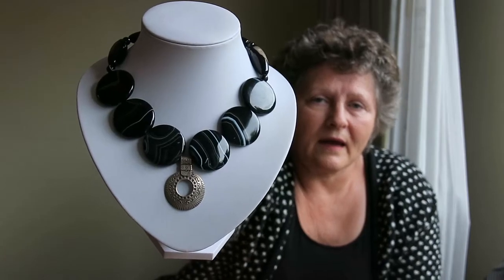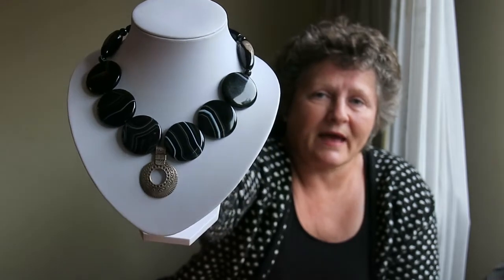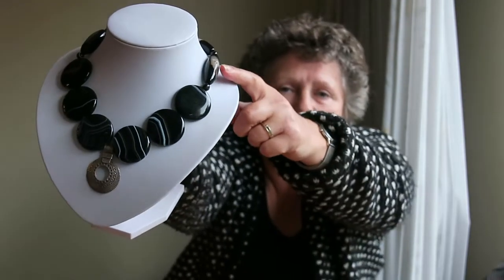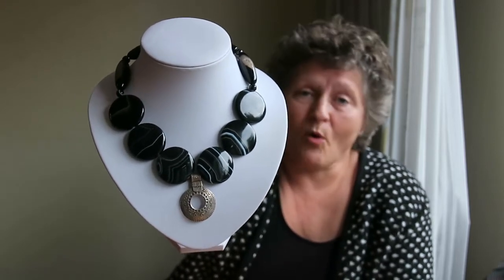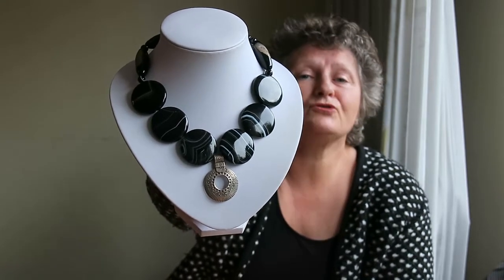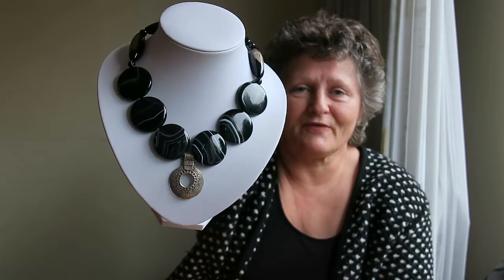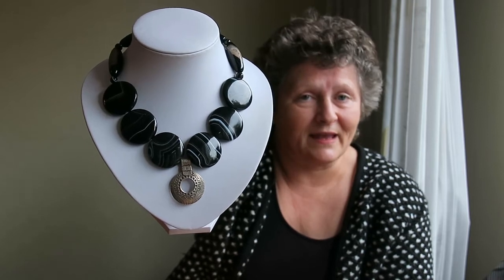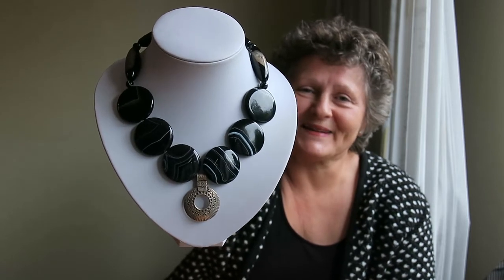Black agate statement necklace of FlorenceJewelshop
made by FlorenceJewelshop, specialist in unique handmade design jewelry